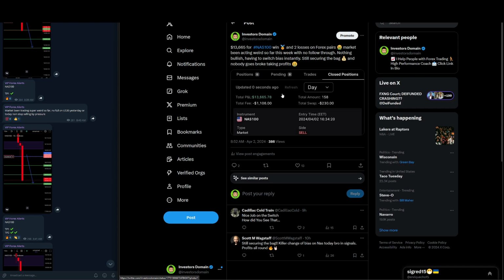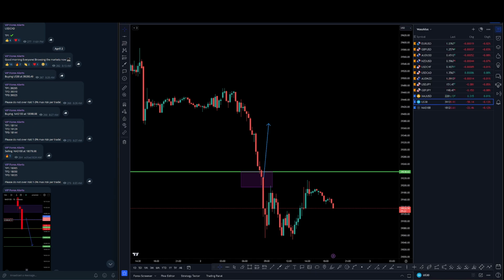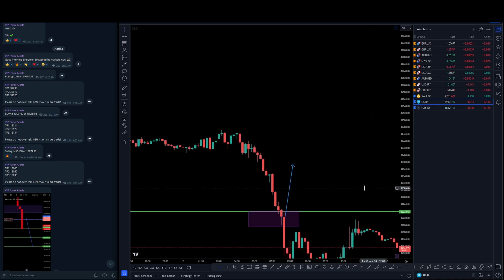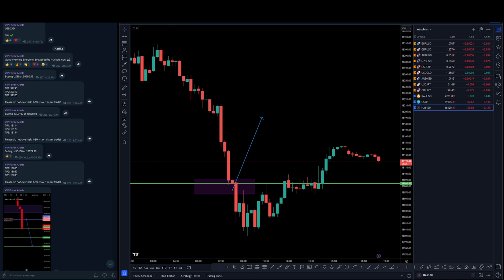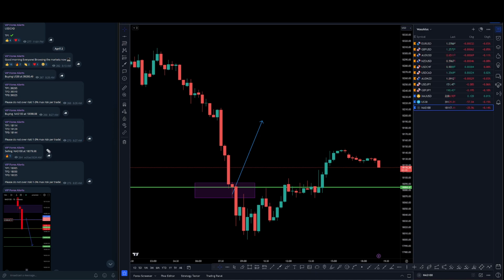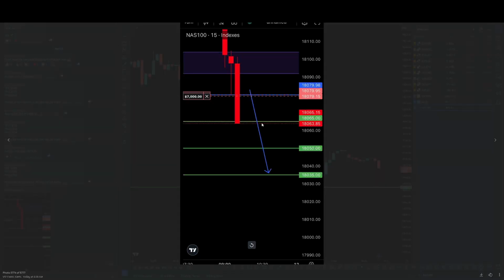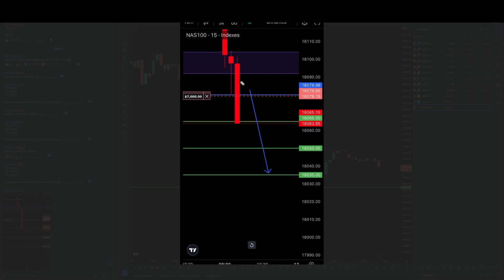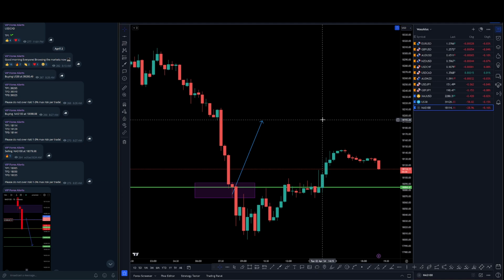🔴 When to CHANGE Your Directional Bias! YOU MUST KNOW THIS!